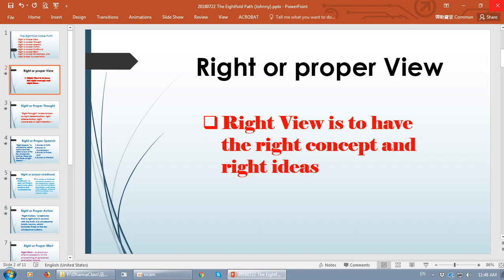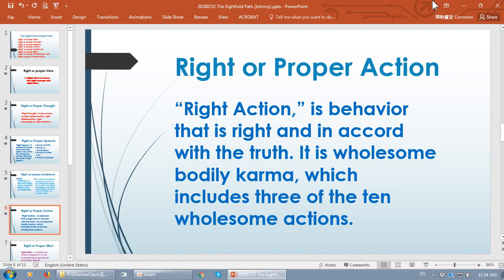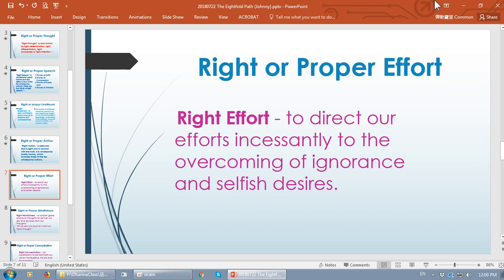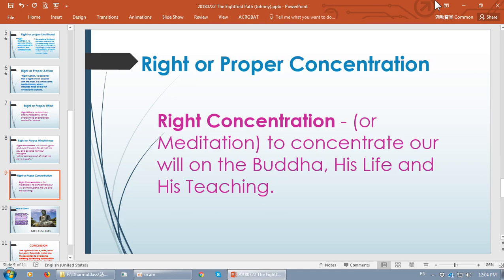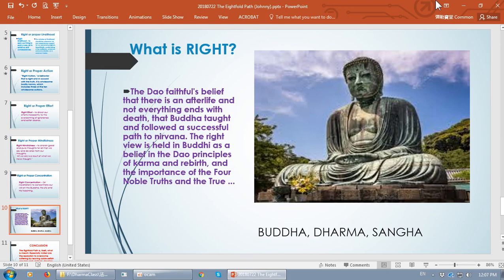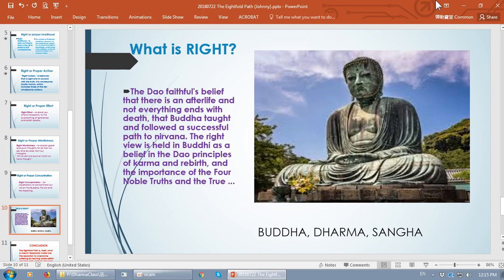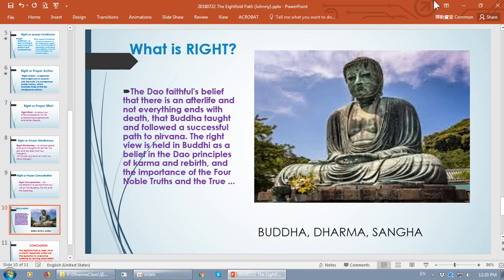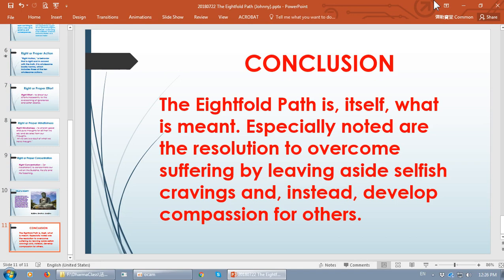20180722-2 Noble Eightfold Path (Johnny)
Happy Buddha Precious Temple English Dao Study